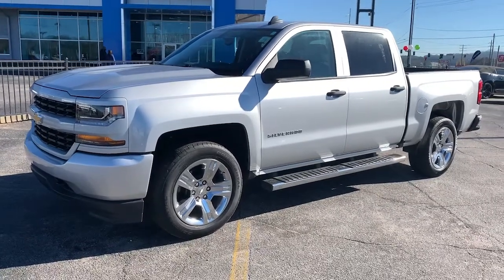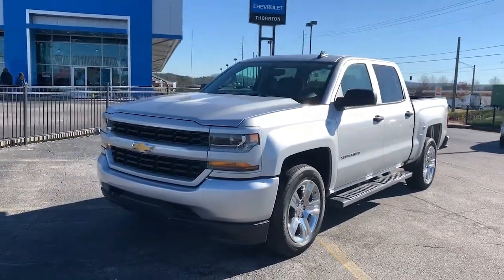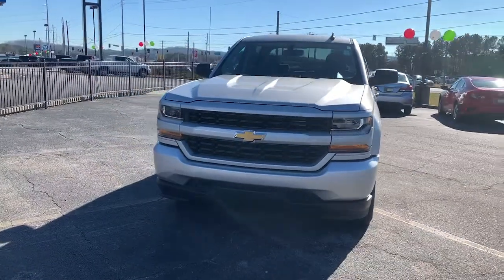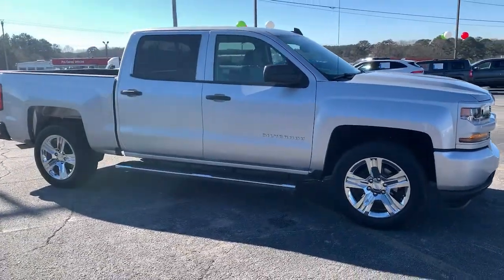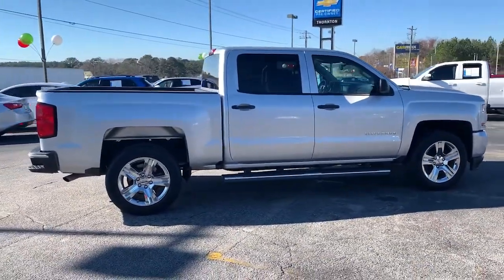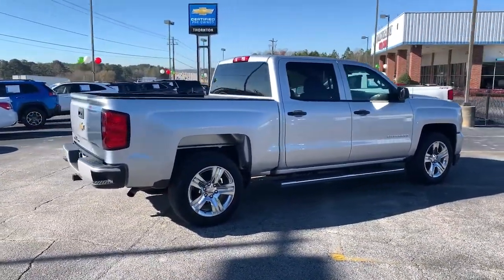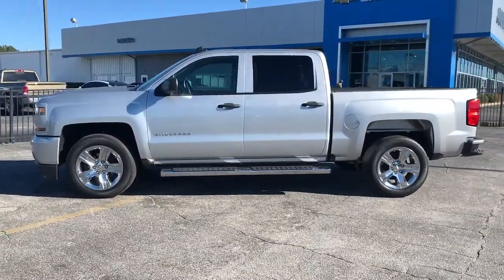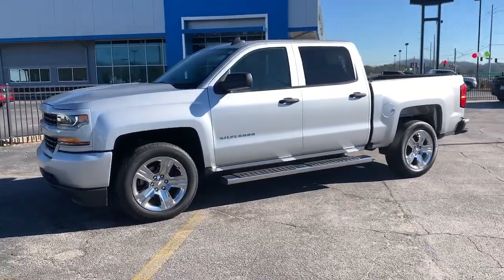2018 Chevrolet Silverado 1500 Lithia Springs, Douglasville, Powder Springs, Smyrna, Atlanta, GA T130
Silver Ice Metallic Used 2018 Chevrolet Silverado 1500 available in Lithia Springs, Georgia at John Thornton Chevrolet. Servicing the Douglasville, Powder Springs, Smyrna, Atlanta, GA area.
2018 Chevrolet Silverado 1500 Custom - Stock#: T13019 - VIN#: 3GCPCPEC6JG573161

ONE OWNER W/ CLEAN CARFAX, BLUETOOTH, REAR BACKUP CAMERA, ALLOY WHEELS, BALANCE OF FACTORY WARRANTY!!, NON SMOKER VEHICLE, LOCAL TRADE. Priced below KBB Fair Purchase Price! Odometer is 29153 miles below market average!brbrbrThank you for considering this beautiful 2018 Chevrolet Silverado 1500 Custom finished in stunning Silver Ice Metallic with Dark Ash/Jet Black w/Cloth Seat Trim.brbrGO WEST to John Thornton Chevrolet, Celebrating 60 Years, Selling Chevy since 1957! Thank you for your interest in John Thornton Chevrolet! We happily serve Lithia Springs, Douglasville, Smyrna, Marietta, Kennesaw, Vinings, Atlanta, Dallas, Acworth, Villa Rica and proud to be your Chevrolet Dealer for all of West Georgia by providing quality automotive services and unrivaled customer service. Awards:br  * 2018 KBB.com 10 Most Awarded Brands